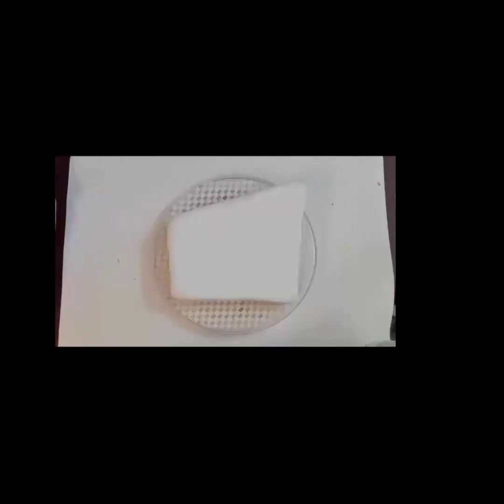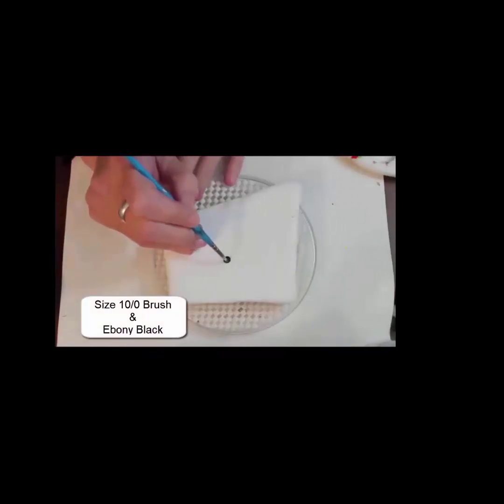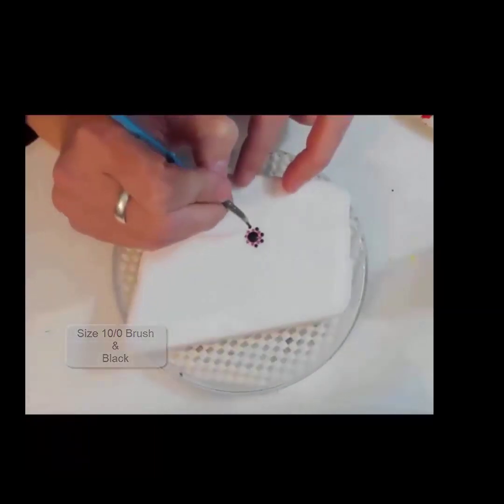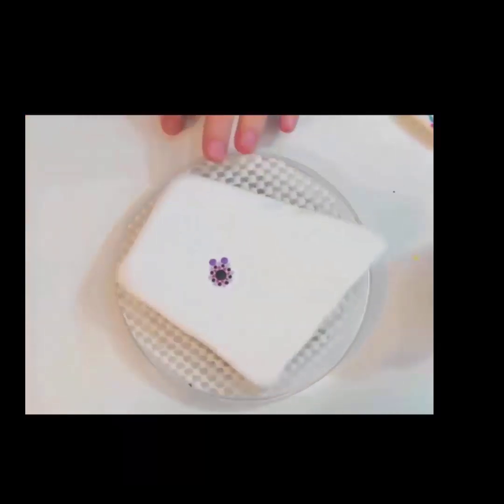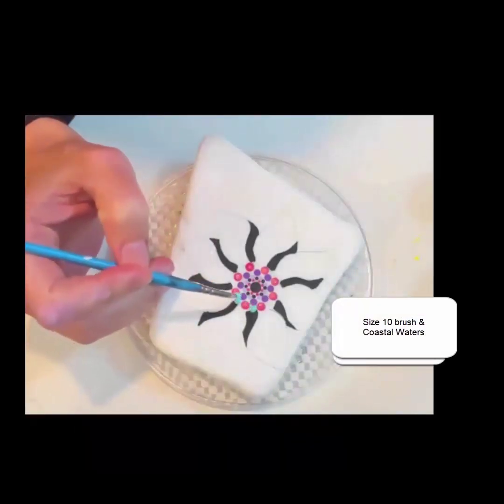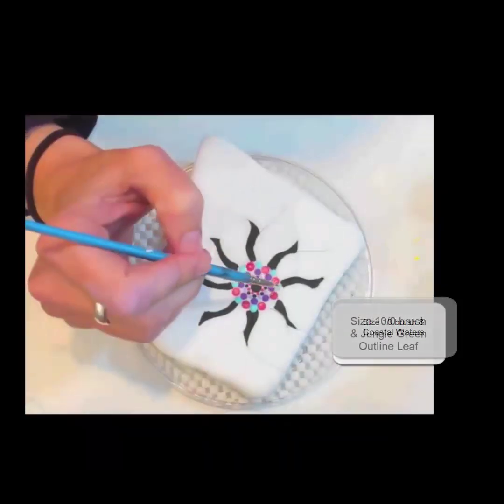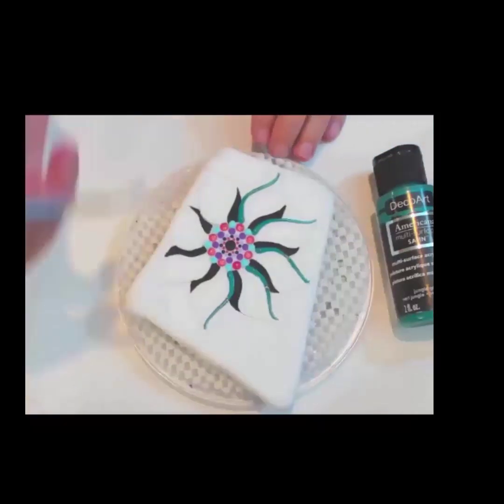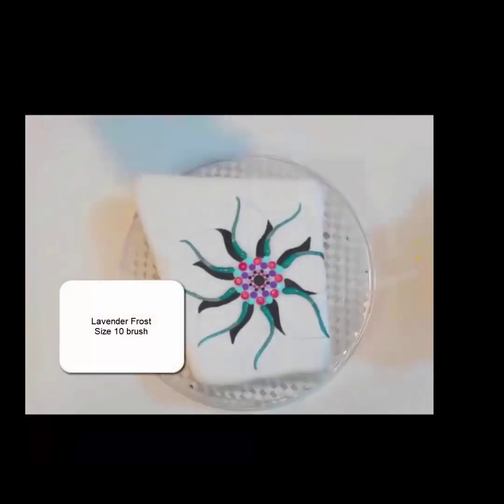FAST~ Flower Flow Mandala Painting by Miranda Pitrone on Capcourier's Stone~ Painting tips ~Dot Art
Mandala painting does not have to be impossible, especially with brushes. This is the FAST version. Come see how to paint this lovely flowing mandala on a Santorini-like stone from Capcourier's Painting Rocks on Amazon. See how to quickly make your own stencil piece too!

Colors Used:
Decoart: Americana Black, Royal Fuchsia,Purple Petal, Purple Pizazz, Tropical Blue, Foliage Green, Festive Green,Jungle Green, Periwinkle, Coral Blush, Citron Green
Multi SUrface: Hydrangea, Apple green, Pink Tropics, Coastal Waters
Extreme Sheen: Lavender Frost and Vintage Brass

The Brush
Arteza Mini Brush Set
The Petite liner Select Blue 20/0
Nail Dotting tools

Capcouriers white stones

Turntable: Round

For other stones check out Capcouriers on Amazon

As an Amazon Associate and Arteza Affiliate I periodically earn from qualifying purchases made on any of the paid links that I have posted in the description of my videos.This is costs you nothing and  I use a substantial amount of this to put right back into my business and finding great products to use. Thank you for you support of my art.